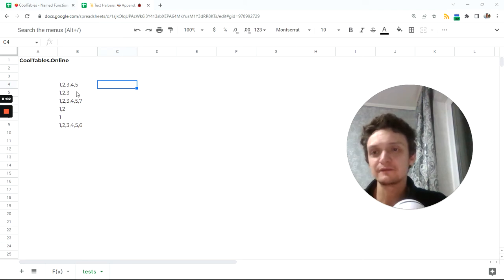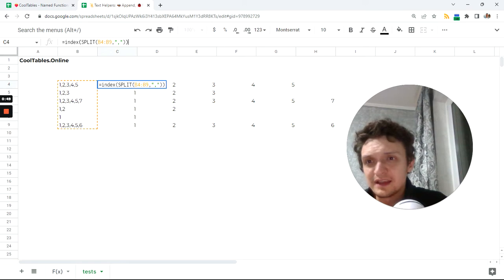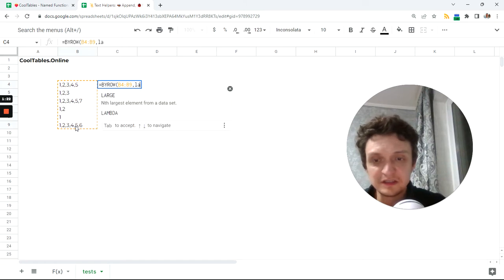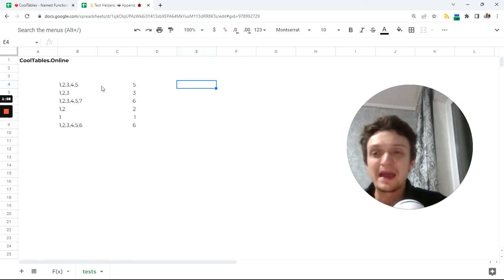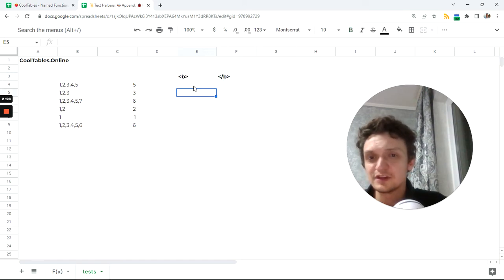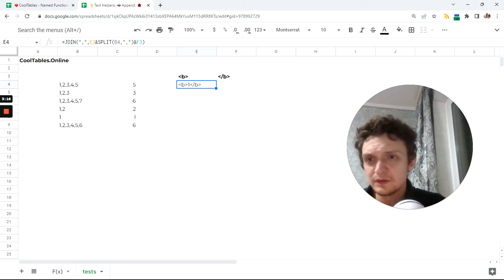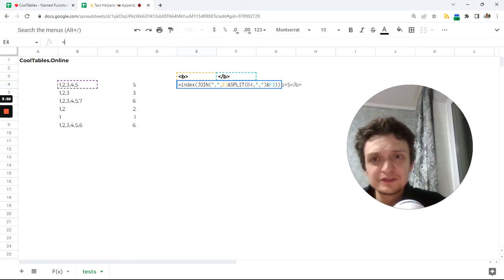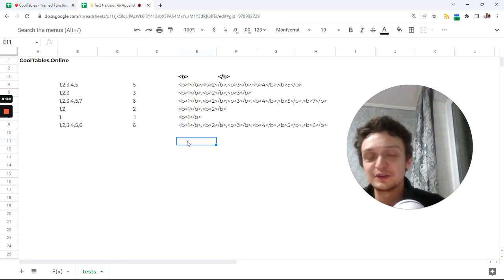🐞 Work with delimited text in Google Sheets. ArrayFormulas.